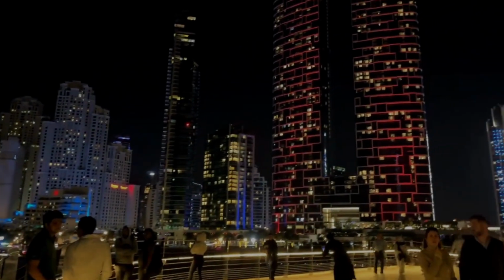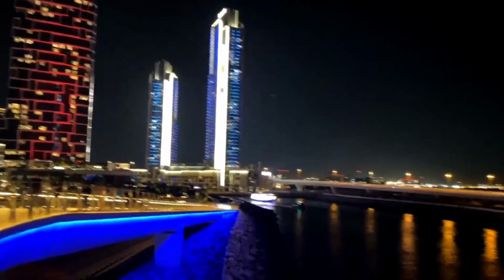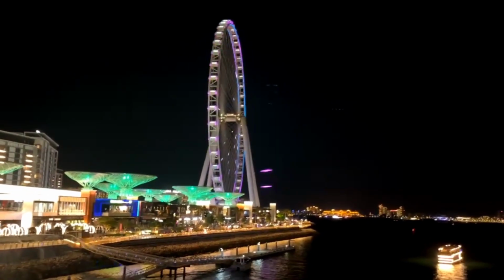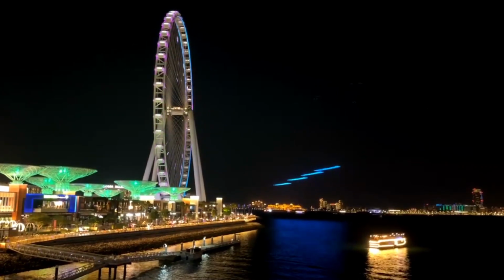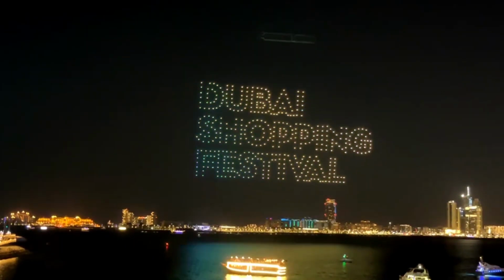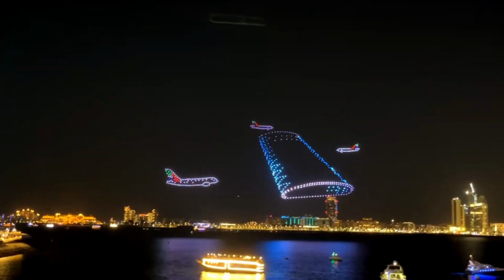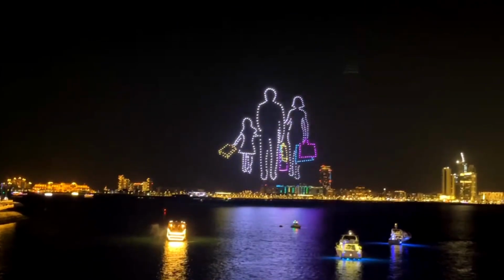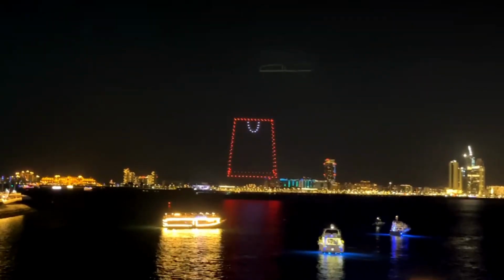DSF Drone Show from Dubai, United Arab Emirates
Part of the Dubai Shopping Festival celebrations. The Middle Easts longest running Drone Show which ran from 15th December - 29th January. This show was greatly reduced due to high winds.

(Recorded on 22nd January 2023)